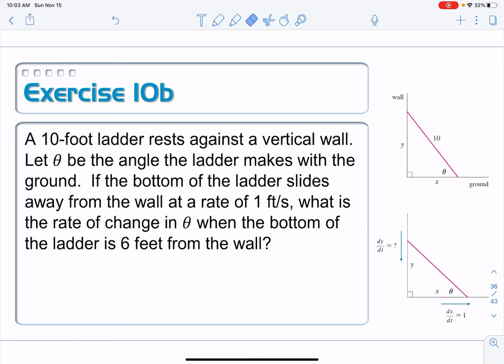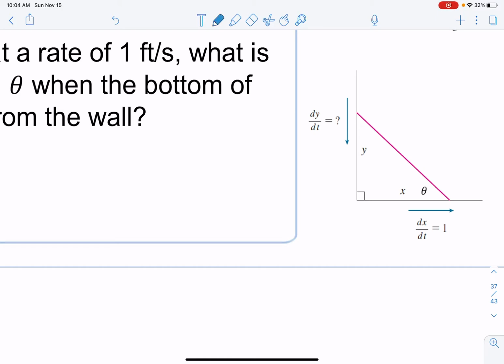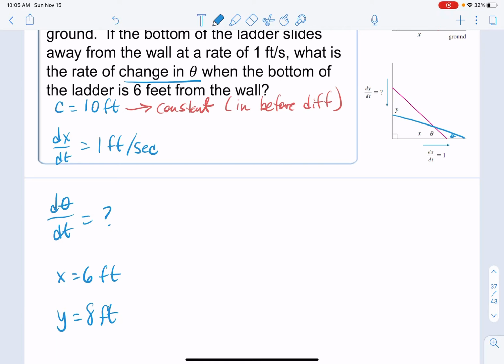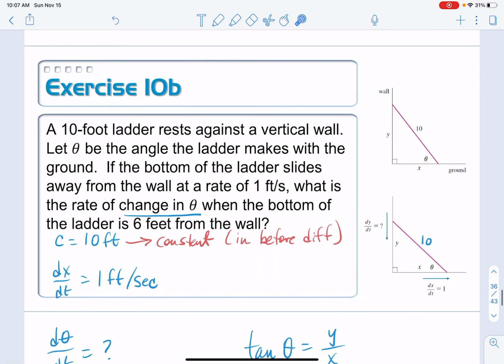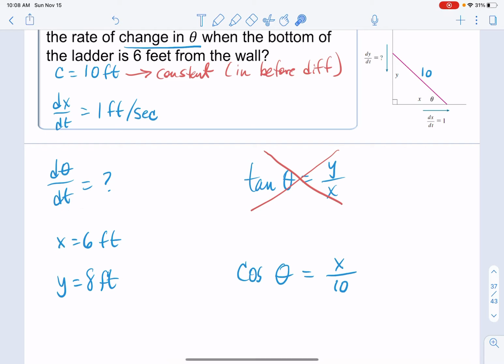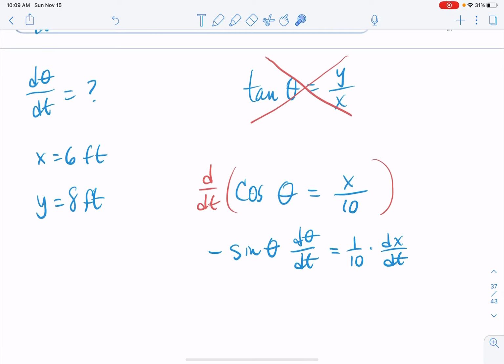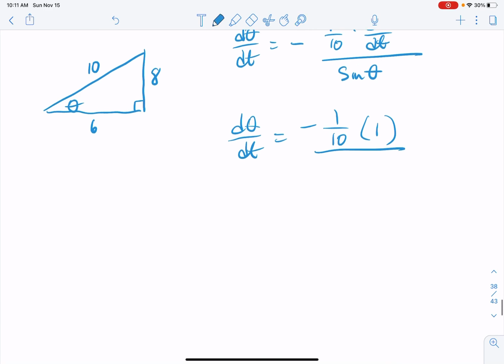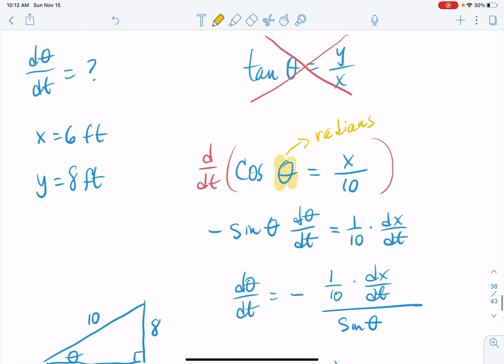3-10: Related Rates, 02g